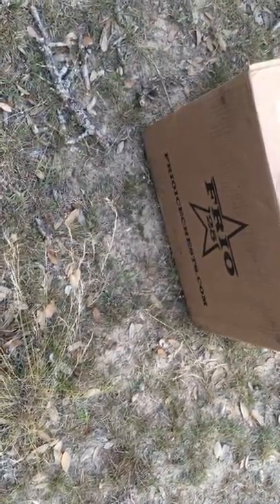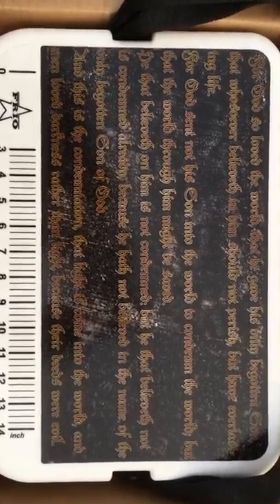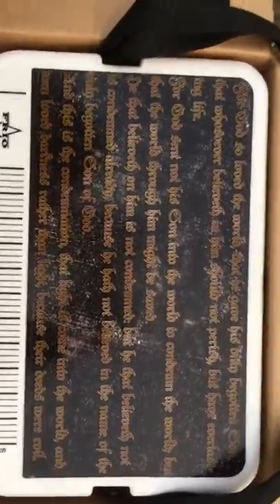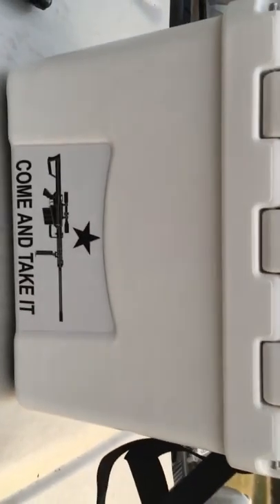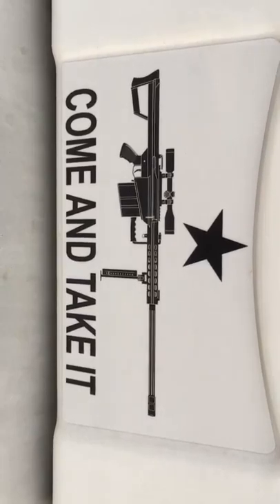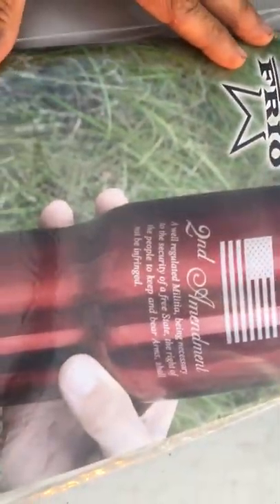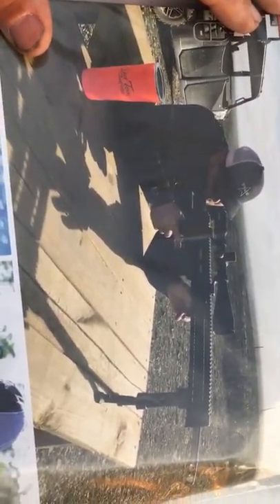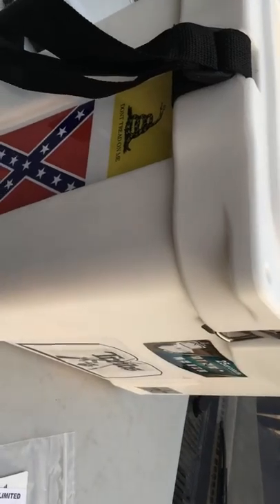Frio 25 cooler/ice chest with custom art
My Frio cooler/ice chest just arrived.  It has my artwork on it to personalize it.  It seems really well-made, and Frio allows for the most customization of any of the ice chests I considered.